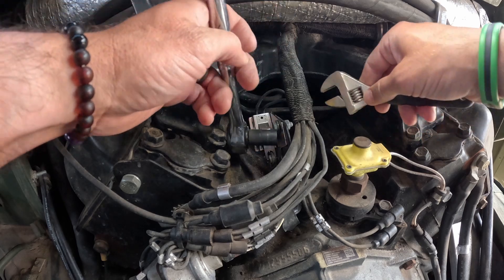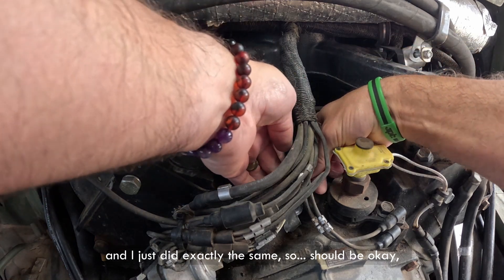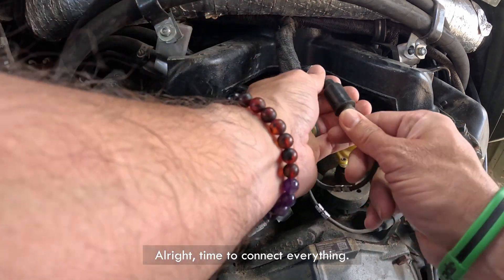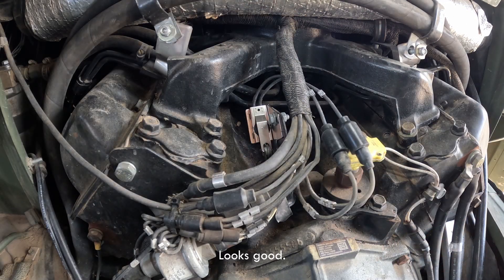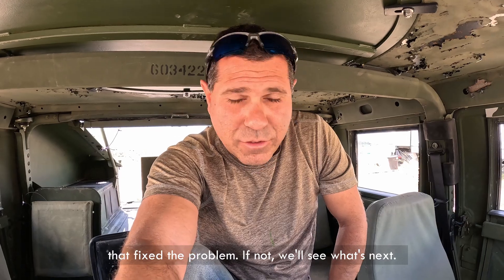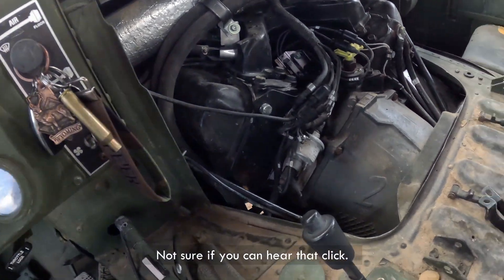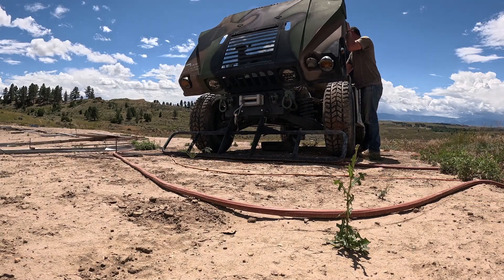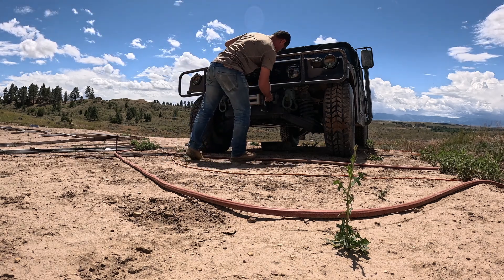Humvee Transmission Problem - Symptoms and Troubleshooting (Part 1)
Although unsolved as of now, I did want to share this video with you guys in the hope that this video is helpful for you, and gives you some ideas to try if you're having the same issue with your Humvee.

I will solve the problem and post a part 2 for this video when I do! :)

Don't forget - this is my personal experience and the way I chose to do it, as is the case in all my other Humvee project videos as well. There are many different ways to go about it so please remember, I am not suggesting what to do or any particular way to do it, but I am just sharing my experience to help others! Please do NOT do anything that would risk yourself or your loved ones, or your equipment.